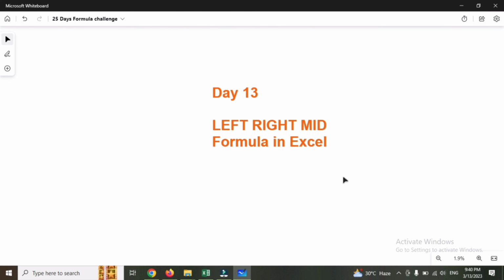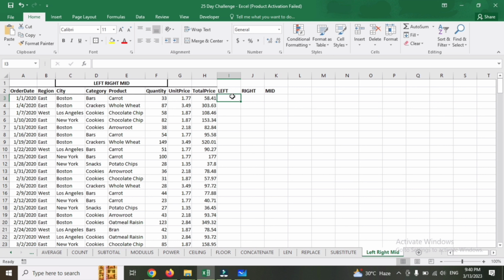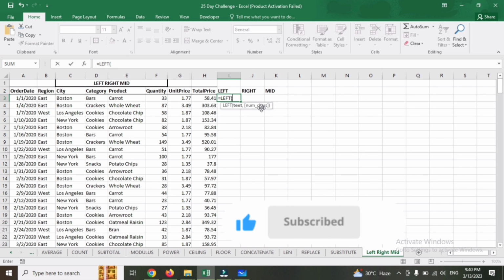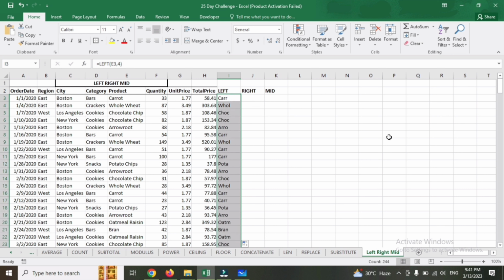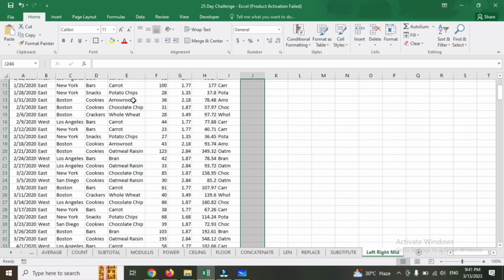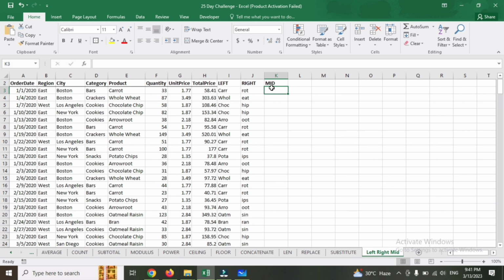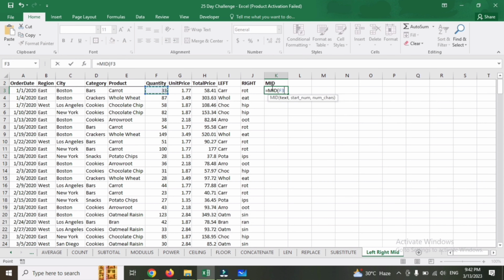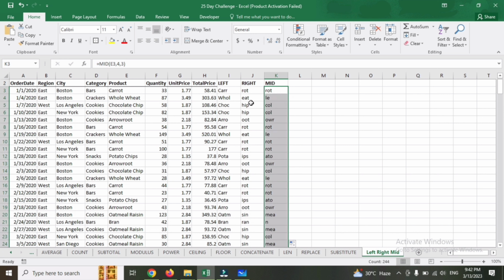Top 25 Excel Formulas Learning - 25 Day Challenge - Day 13 - LEFT, RIGHT MID Formula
manipulate text strings effectively. Join the Top 25 Excel Formulas Learning series and master essential formulas like the LEFT, RIGHT, MID Formula that will enhance your productivity in Excel. Whether you're a beginner or an advanced user, this Top 25 LEFT, RIGHT, MID Formula tutorial will help you understand how these functions work.

If you're serious about learning Excel, this Top 25 Excel Formulas LEFT, RIGHT MID Formula tutorial on Day 13 is for you.